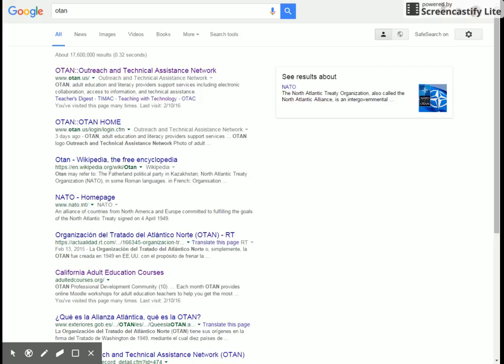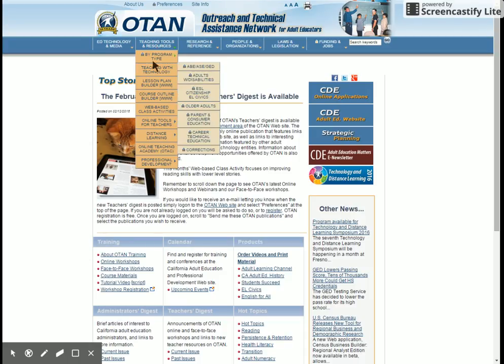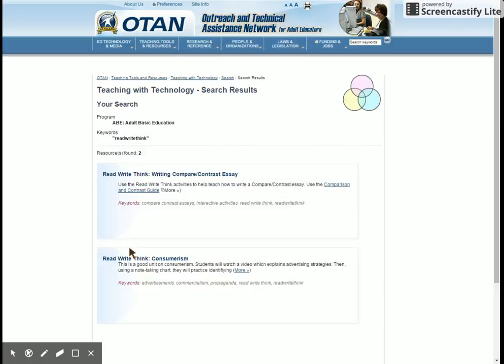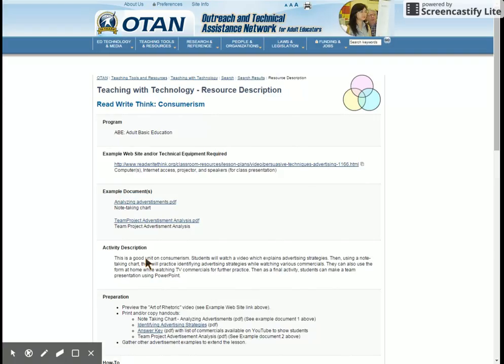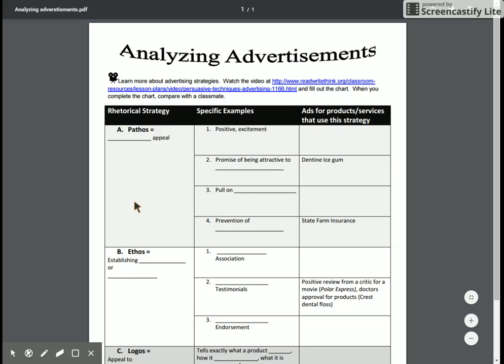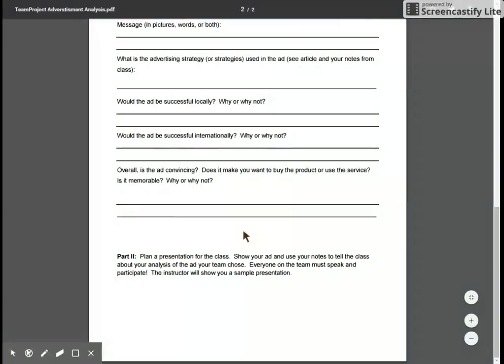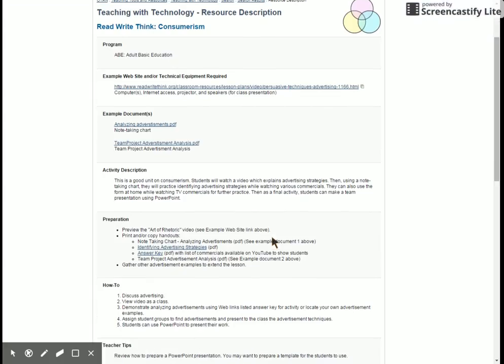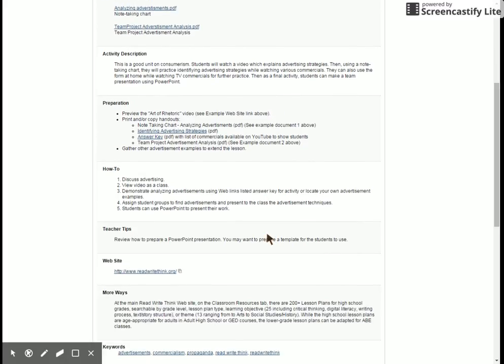OTAN's Teaching with Technology: ReadWriteThink: Consumerism by Debbie Jensen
Use the OTAN Teaching with Technology resource to find lessons for your adult learner. This video is about using ReadWriteThink and teaching your class about consumerism.